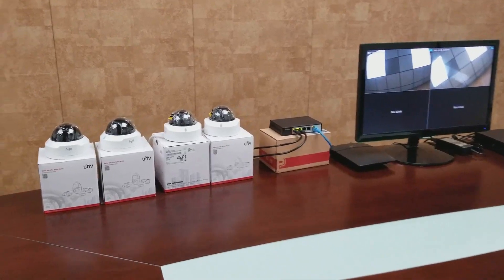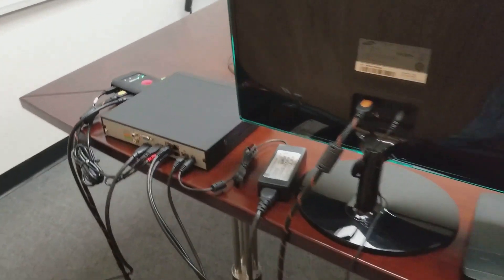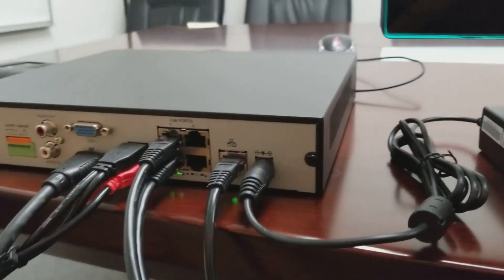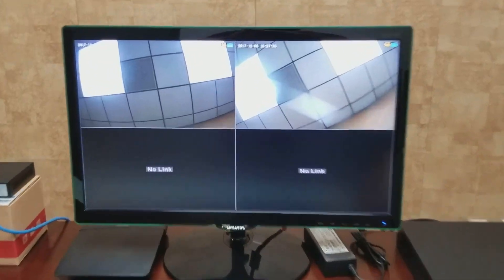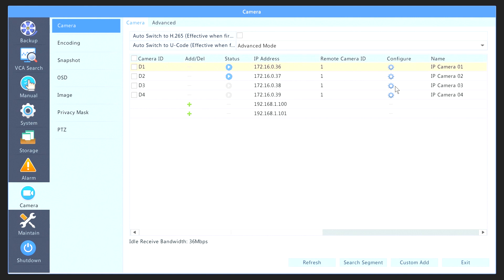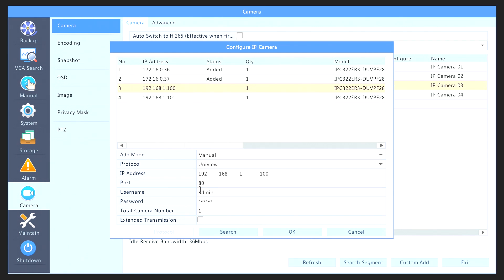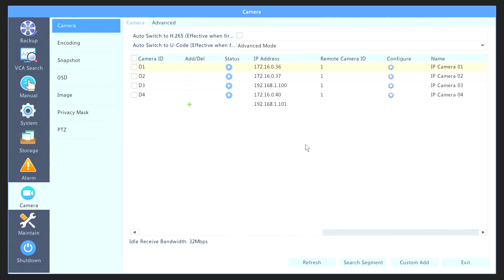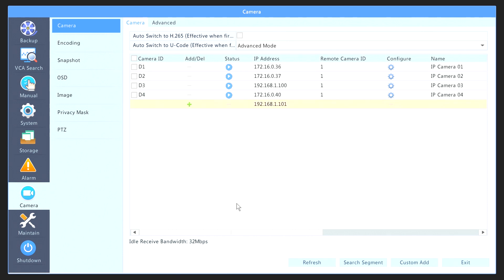How to connect & setup IP cameras using external PoE switch & Built-in PoE Ports UNIVIEW NVRS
This video will show you how connect IP cameras using the built-in PoE ports on an NVR and also using an external PoE switch on Uniview NVR systems.

If you would like to purchase this NVR systems please fill out the following form.

EasternCCTV does not sell to End-Users. You must have a business or re-sellers license.